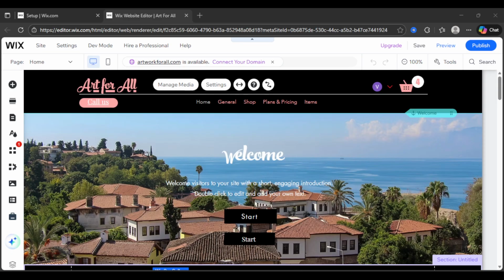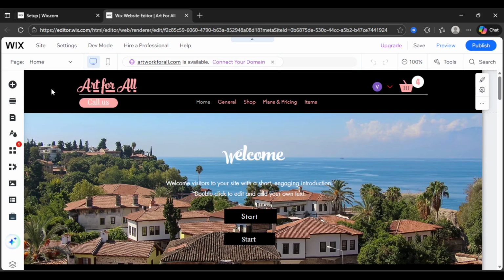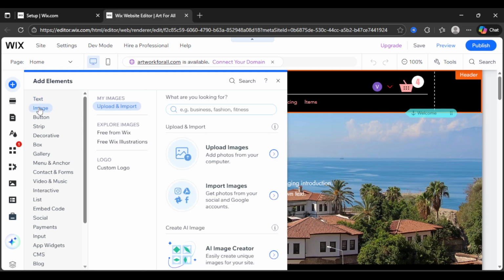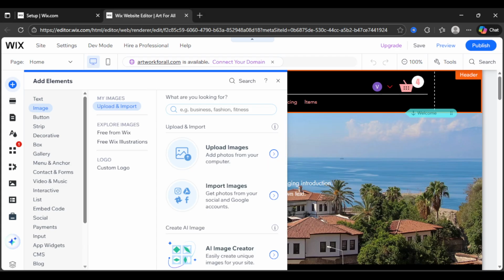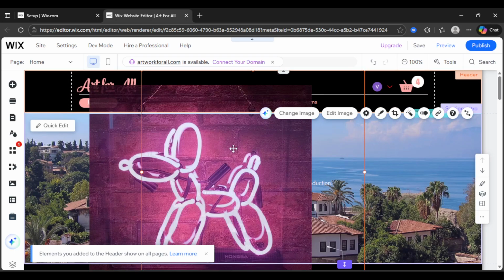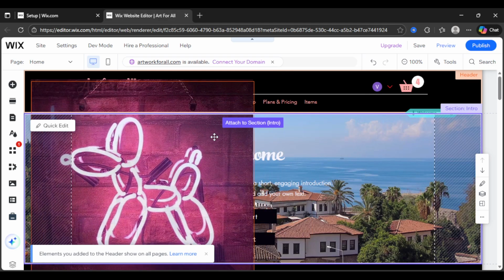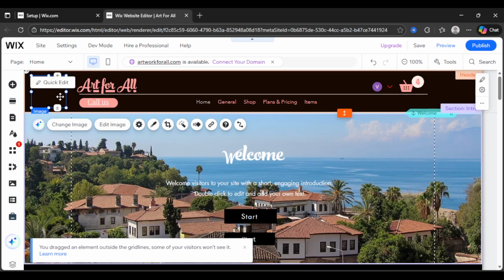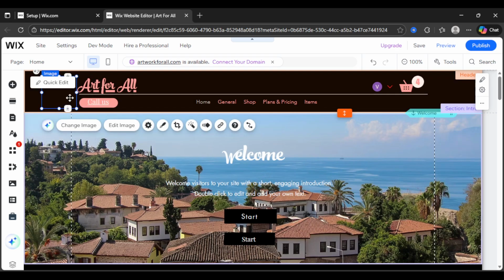How to Add a Logo to the Header on Wix 2026 (Professional Branding Guide)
In this step-by-step tutorial, you’ll learn how to add a logo to the header on your Wix website and position it correctly for a clean, professional brand presence using Wix.

We’ll walk through:
• Uploading your logo to the Wix Media Manager
• Adding the logo to the Header section
• Resizing and aligning the logo correctly
• Linking the logo to the Home page
• Pinning the logo so it stays visible while scrolling
• Adjusting logo visibility for desktop and mobile views
• Replacing or updating the logo without breaking layout
• Branding best practices (spacing, contrast, size)

By the end, your Wix site will have a polished header that reinforces your brand and improves navigation and trust.

Perfect for small business owners, freelancers, agencies, bloggers, portfolio sites, and beginners building professional Wix websites.